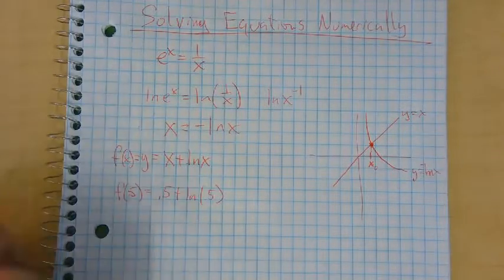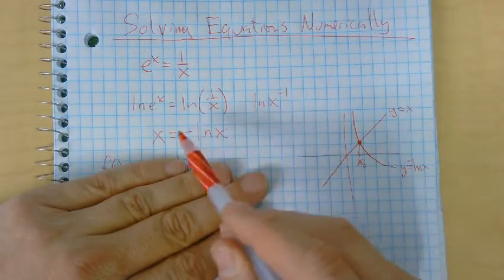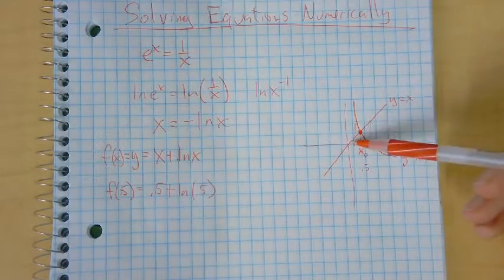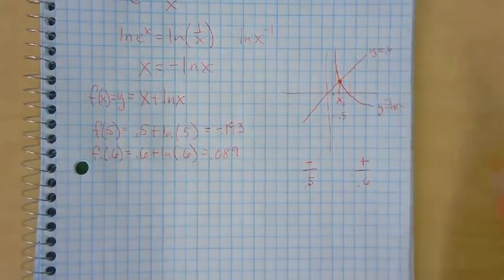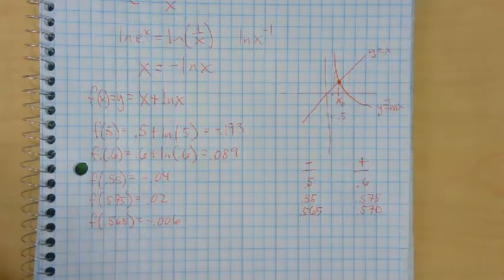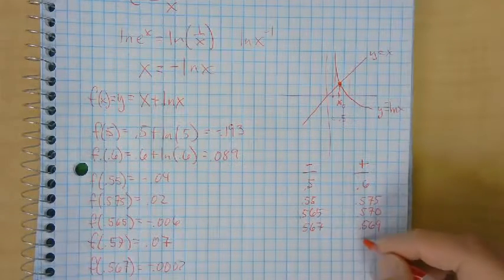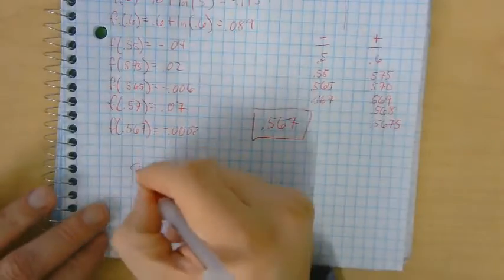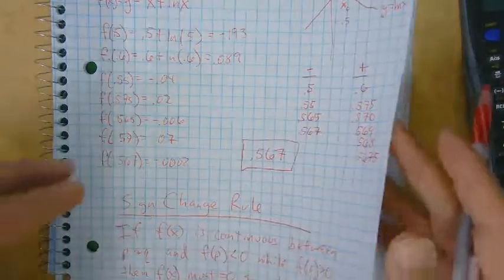Solving Equations Numerically